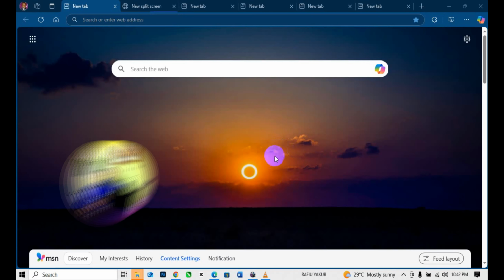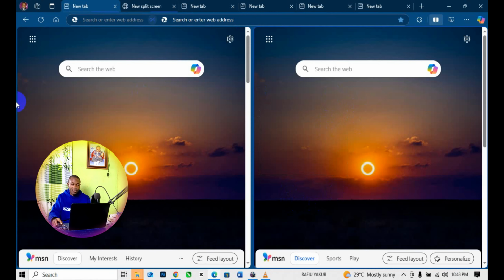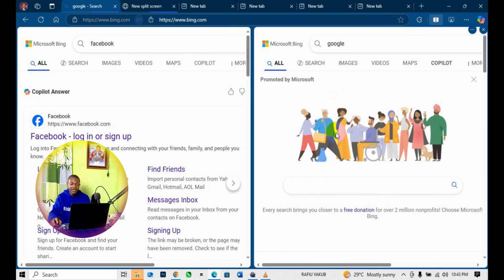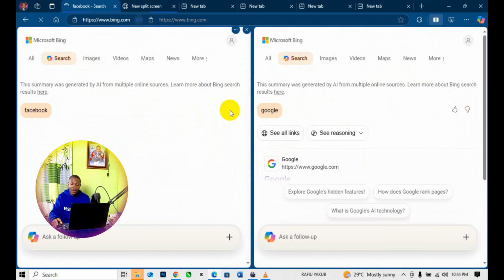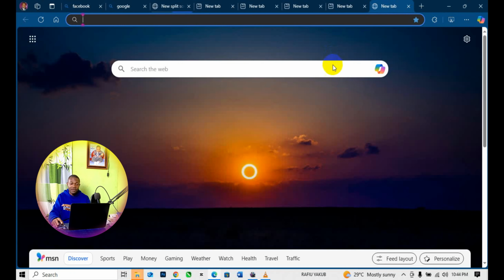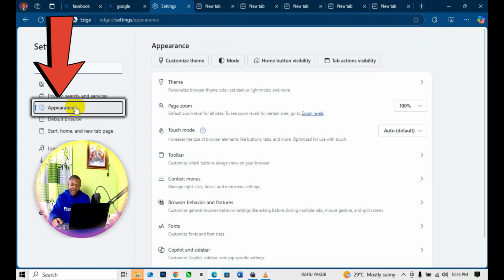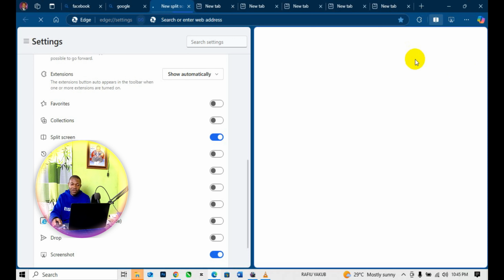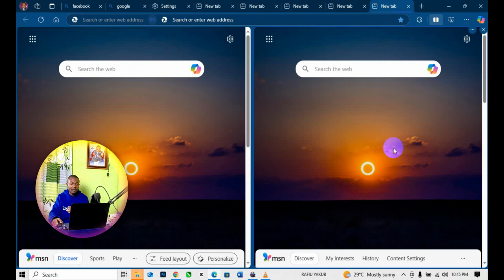Edge Browser Guide: How to Use the Split Screen Feature In edge browser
Looking for a way to multitask efficiently while browsing? Microsoft Edge’s Split Screen feature is the perfect solution! This powerful tool lets you view and interact with two tabs side by side in the same window, making it ideal for comparisons, research, or keeping an eye on multiple tasks at once. In this video, we’ll provide a step-by-step tutorial to show you how to use the Split Screen feature effortlessly and make your browsing experience more productive.

🔒 What You'll Learn:
1. What is the Split Screen Feature? Understand how Split Screen works and the benefits it offers for multitasking and productivity.
2. How to Enable Split Screen in Edge Browser: Step-by-step instructions for activating Split Screen in Edge settings and navigating the feature.
3. Using Split Screen Efficiently: Learn how to open, resize, and manage tabs within the Split Screen view for seamless multitasking.
4. Tips for Optimizing Your Workflow: Get advice on combining Split Screen with other Edge features like vertical tabs and collections for maximum productivity.
5. Troubleshooting Common Issues: Solutions for challenges like Split Screen not appearing or tabs overlapping in the layout.

🛠️ Tools & Resources:
- Edge Settings Walkthrough: A detailed guide for enabling and configuring Split Screen in Microsoft Edge.
- Tips for Advanced Browsing: Learn how to use Split Screen alongside other multitasking features in Edge.
- Troubleshooting Help: Assistance with resolving compatibility or functionality issues.

📲 Why It Matters:
- Simplify comparisons and research by viewing two tabs side by side.
- Enhance productivity by multitasking effectively within a single window.
- Enjoy a streamlined browsing experience with Edge’s innovative features.

Don’t miss out on our latest Edge tips, browser tutorials, and productivity hacks!

📩 Feedback & Questions:
Have you tried using the Split Screen feature in Edge Browser? Share your experience or ask questions in the comments below—we’re here to help!